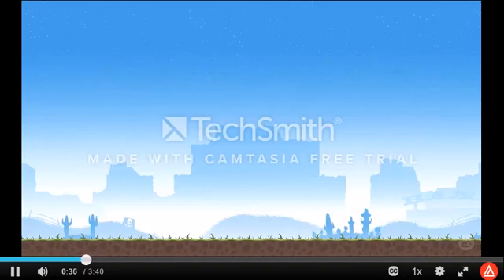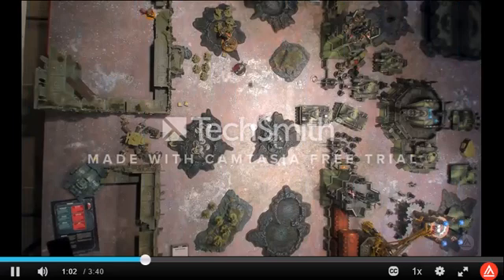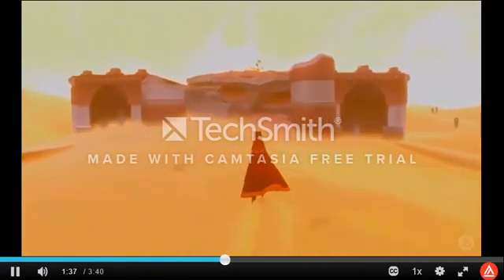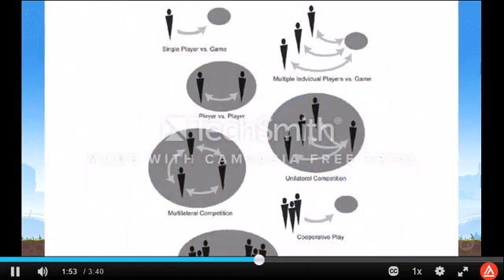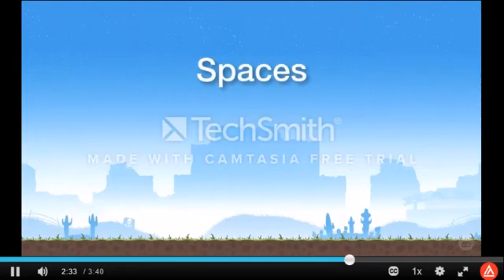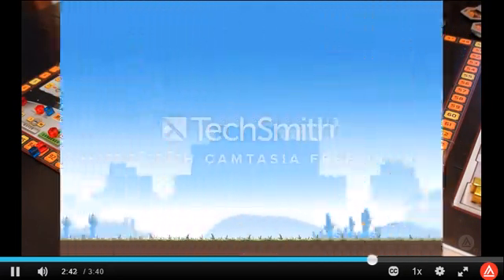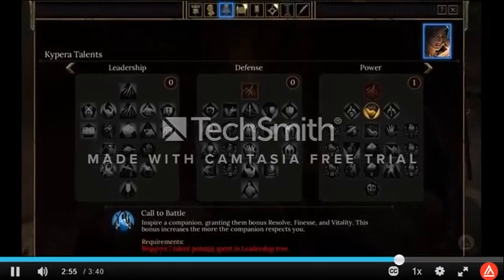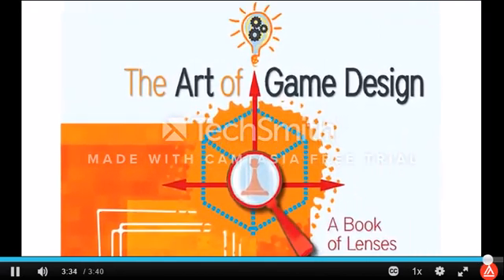mechanics video for class